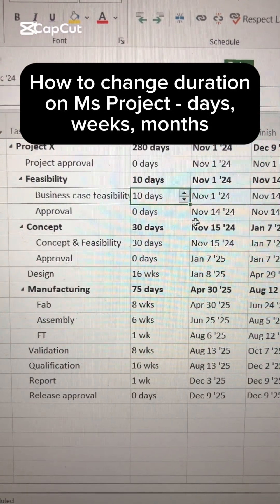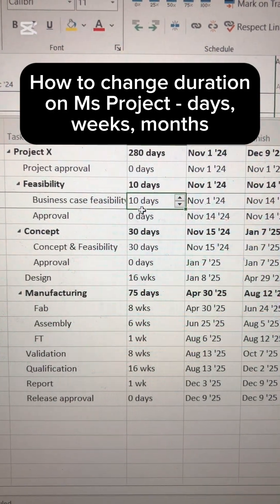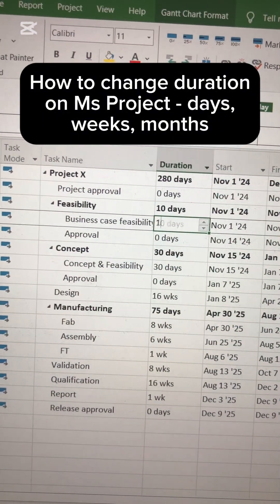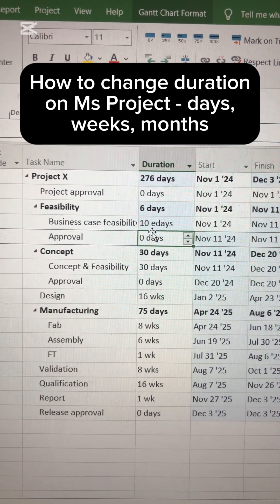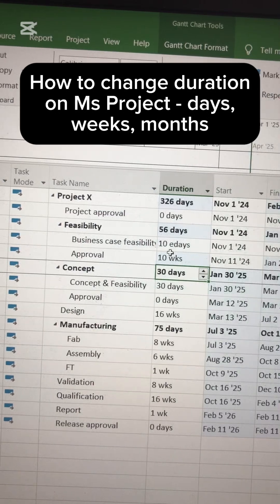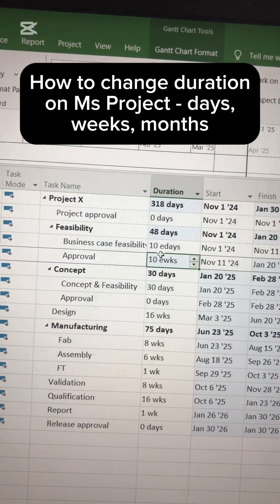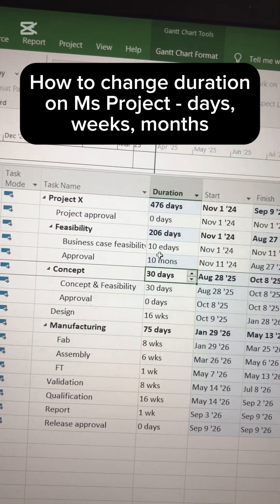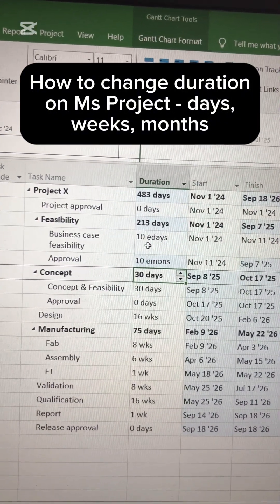How to Change Task Duration in MS Project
Need to adjust task duration in MS Project? Here’s how you can do it for days, weeks, and months—while understanding how MS Project calculates time.

📌 By default, MS Project considers working days (Monday–Friday, excluding weekends).
📌 You can set duration in:
✅ Days → Simply enter “5 days” (MS Project counts 5 working days).
✅ Weeks → Enter “2 weeks” (MS Project counts 10 working days).
✅ Months → Enter “1 mon” (MS Project estimates based on workdays in a month).

Want to include weekends and holidays? Use Elapsed Time:
🚀 “5 edays” → 5 calendar days (including weekends).
🚀 “2 eweeks” → 2 full calendar weeks.
🚀 “1 emo” → 1 full calendar month.

Understanding how MS Project calculates duration ensures your timeline reflects reality!

📊 Want to master project planning in MS Project?
👉 If you want to learn more about smart, practical project planning, click the link and watch the Planner Pro Masterclass for FREE!